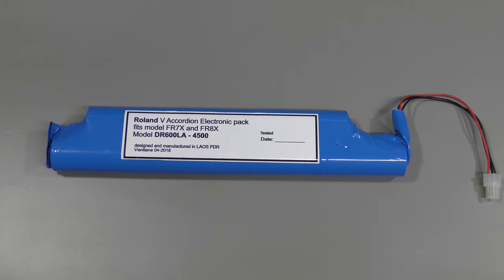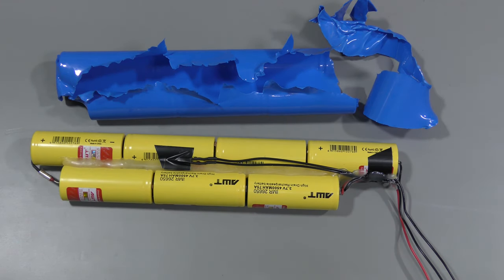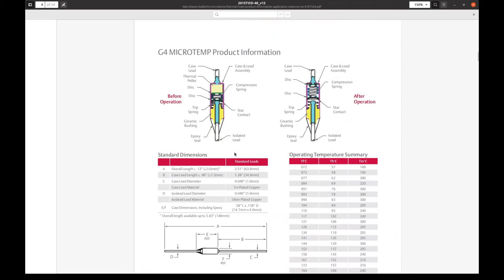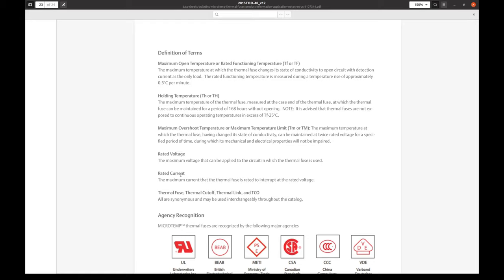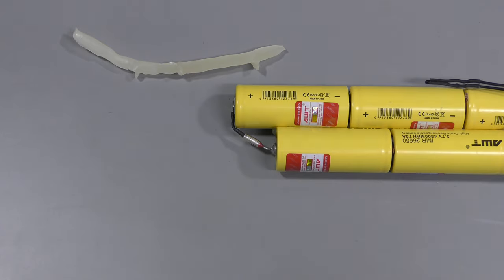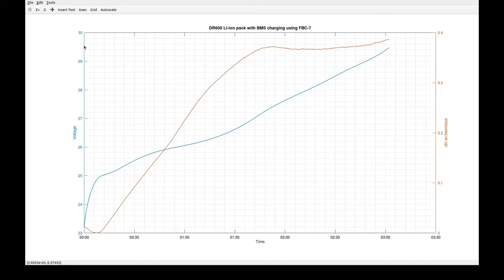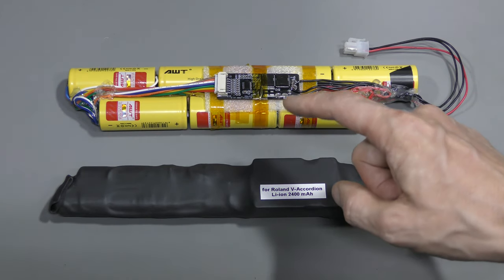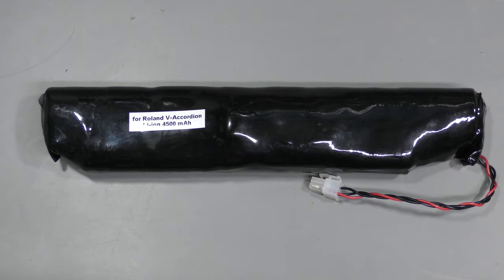#102 - Adding BMS to Li-ion pack for Roland V-Accordion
DR600 Li-ion battery pack was taken apart and a battery management system (BMS) was added to it. This was not very easy, but not too bad either, having equipment, materials and experience with this sort of thing. If you are going to do something like this, please be very careful. Don't try this if you don't know what you are doing.